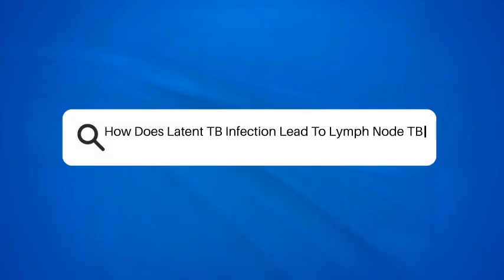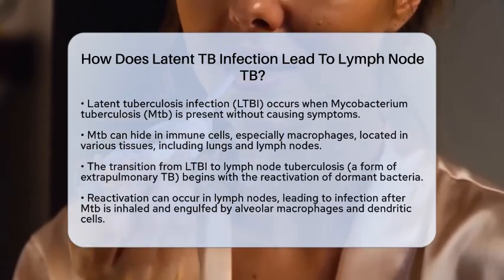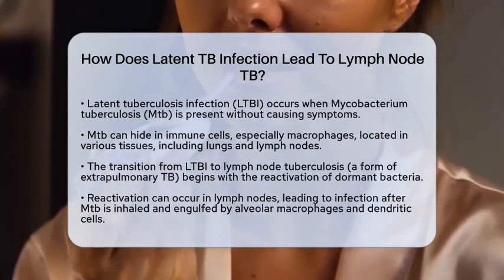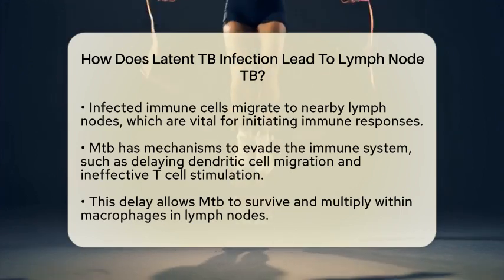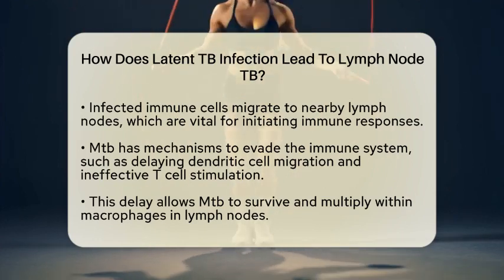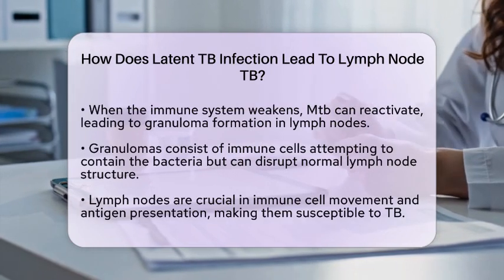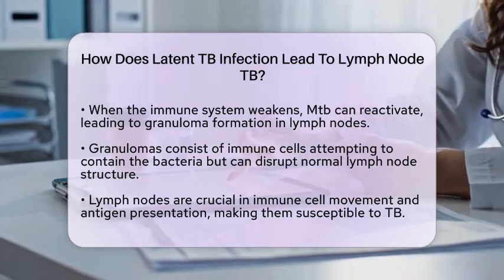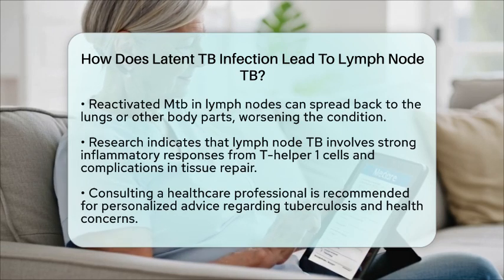How Does Latent TB Infection Lead To Lymph Node TB? - Tuberculosis Disease Guide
How Does Latent TB Infection Lead To Lymph Node TB? In this informative video, we will discuss the connection between latent tuberculosis infection and lymph node tuberculosis. Tuberculosis (TB) is a serious infectious disease caused by the bacteria Mycobacterium tuberculosis. Understanding the progression from latent TB to lymph node TB is essential for recognizing the potential complications that can arise from this condition. We will break down the mechanisms involved in this process, including how the bacteria can remain dormant and later reactivate, leading to infection in the lymph nodes.

We will also touch on the role of the immune system in this situation, including how the bacteria evade immune responses and the formation of granulomas in the lymph nodes. This video aims to provide a clear overview of the relationship between latent TB and lymph node TB, highlighting the importance of awareness and early detection. If you have concerns about tuberculosis or your health, it’s always best to consult a healthcare professional for personalized advice.